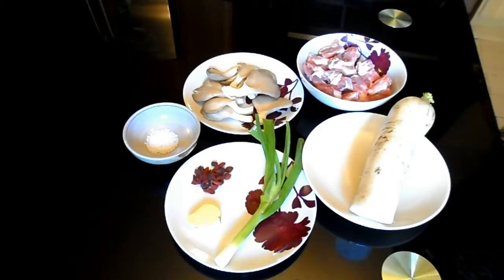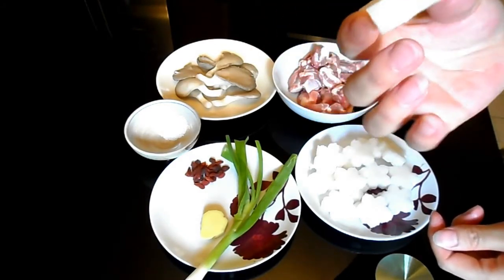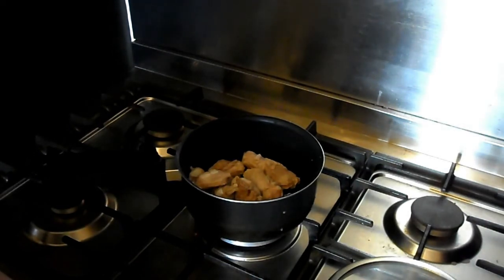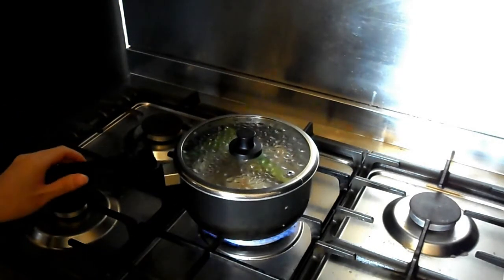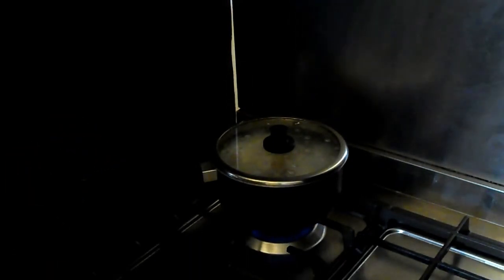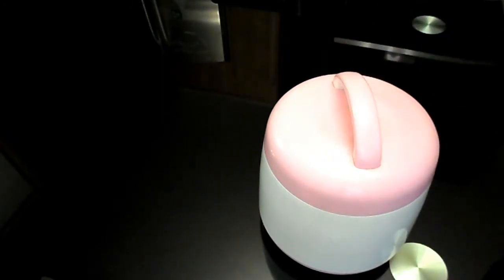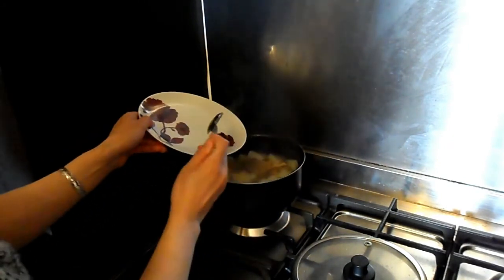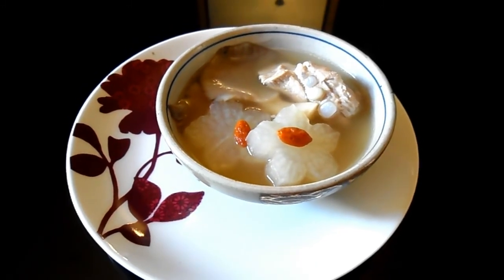How to cook pork chops/ribs soup (stew) with mooli and oyster mushrooms -- healthy Chinese food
Preparation time: 10 mins
Cooking time:  1hr40mins

Main material:
- Chopped Pork ribs
- Mooli
- Oyster mushroom (Optional)

Ingredients:
- A block of ginger (take off skin)
- Spring onion (Cut leaves from middle and wash)
- A pinch of cooking sea salt (or cooking salt)
- Sun dried Goji (Optional)

Preparation:
- Wash chopped pork ribs under cold water, soak into cold water for 5 mins, pour water away
- take off mooli's skin, chopped into 1.2-1.5cm thickness
- Boil half pot of water

Cooking:
- Put pork into boiled water, big fire until it boiled
- Take out the pork. Quick wash them under cold water. Pour water and wash pot
- Place pork back into pot.
- Fill with cold water just 2-3cm above the top level of pork.
- Largest fire to boil soup. Change to smallest fire once boiled. Set timer 1hr.

After 1hr:
- Use spoon to take out oil on top
- Add oyster mushroom and mooli in
- Largest fire until boiled. Use smallest fire to cook 30mins

After 30mins:
- Put a bit salt in, taste soup, add more salt if u need
- Add sun dried Goji
- Cook another 10 mins

Done! Redi for serve.. ^^ ..

Tips:
Soak pork into cold water, quick boil in hot water, wash again under cold water is for taking away the unpleasant smell of pork meat.  You might not able to notice the unpleasant smell of pork meat which is grilled or fried or cooked with strong sauce but in this recipe we aim to cook as original/natural as we can, any unpleasant smell will spoil the soup.

Add enough cold water before cook, never add water during cooking. If you have to, add HOT water only during half way of cooking.

Don't take mooli and ginsen at same day.

Something about Goji and Mooli:
Goji: The goji berry is well known for being one of nature's most nutrient rich foods which consists of a vast array of vitamins, minerals, amino acids and essential fatty acids; all of which are essential in maintaining a healthy, well balanced body. The rich nutritious content of Goji makes this fruit a powerful source of antioxidants. In China, we believe Goji good for eye sight too. You can find them in Tesco or Holland&barrett.

Mooli: Mooli is known as 'white ginseng' in China. It has a high content of vitamin C, excellent detoxifier properties, also helps in weight loss as it doesn't add many calories to your system and still satisfies your hunger by filling your stomach. cleaning the kidneys and urinary systems.  helps in regulating blood pressure levels. is an excellent food source for people suffering from breathing disorders, such as asthma or bronchitis, by relieving congestion from within the respiratory system..etc.